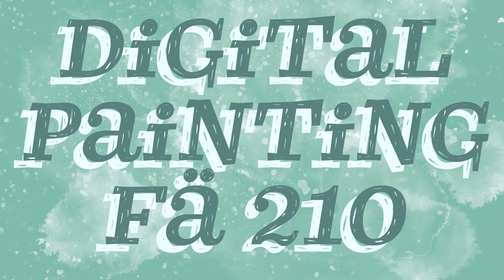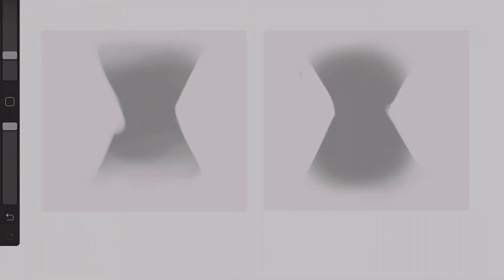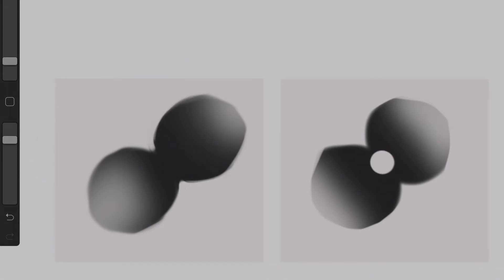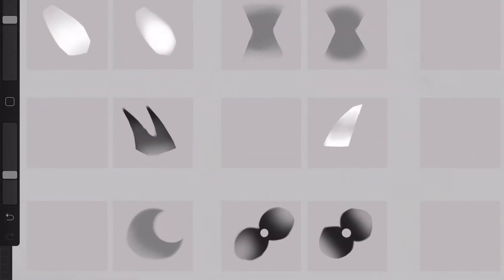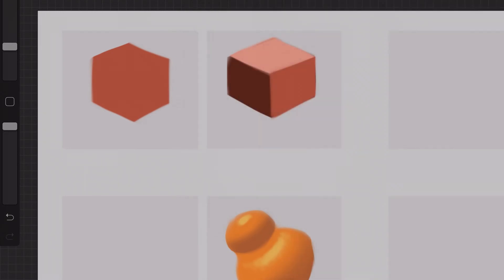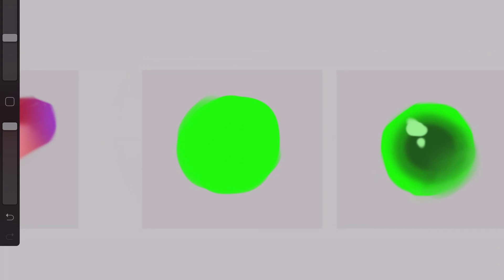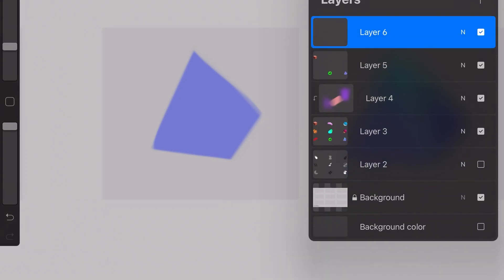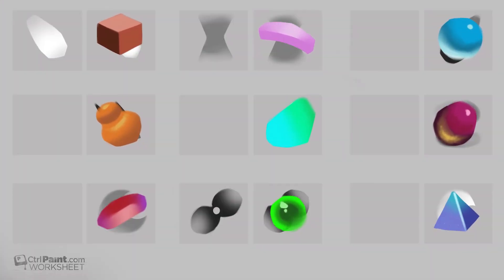FA 210 Brush Control Doodads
Quick walk through of the black and white doodads followed by some color doodad examples